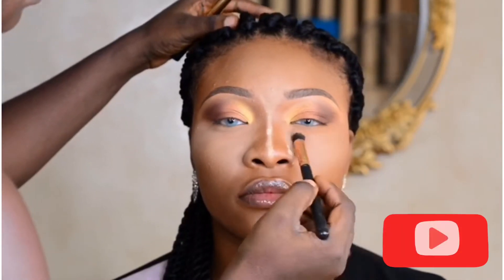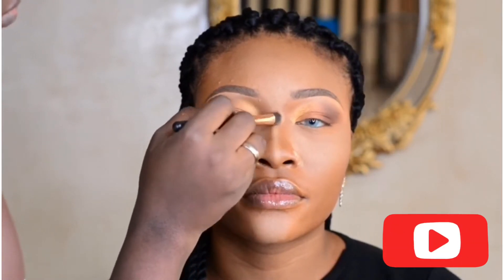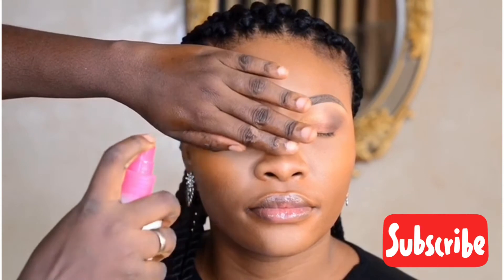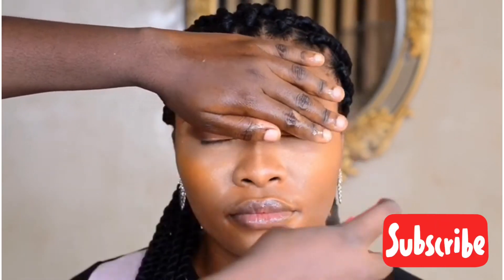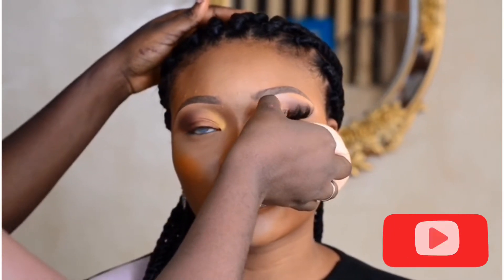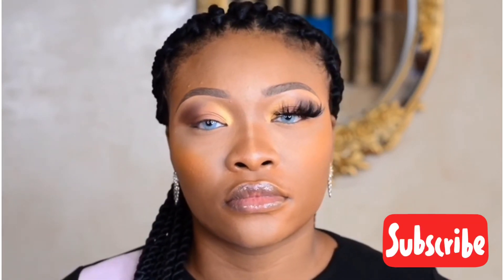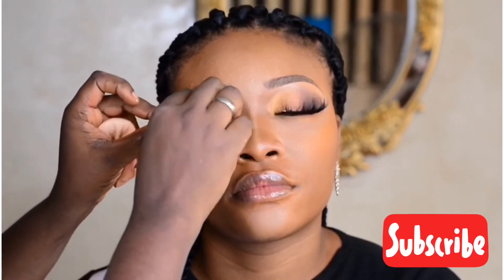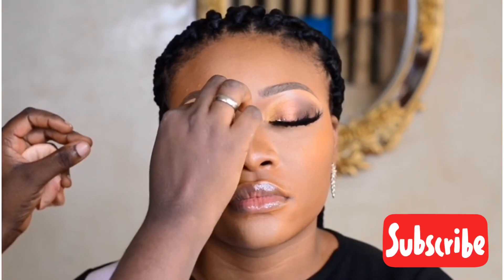How to wear your contact lens/ Mini tutorial For a Melanin skin 🍫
Welcome guys to my channel. Guys learn how to wear your lens effortlessly.

VIDEOS YOU WILL LIKE